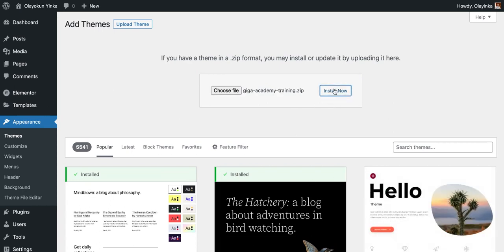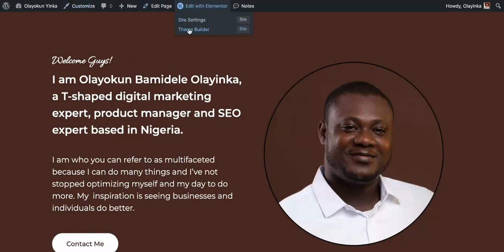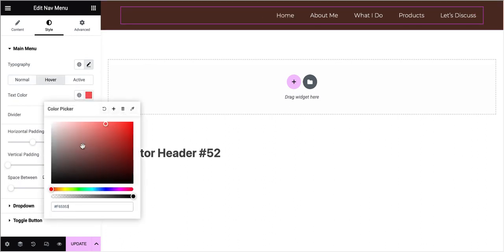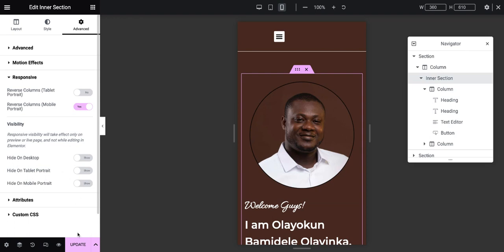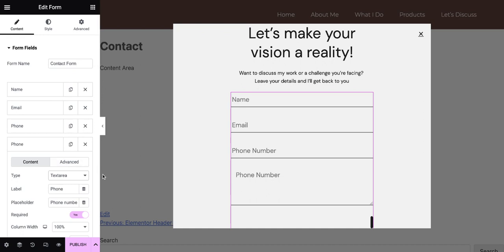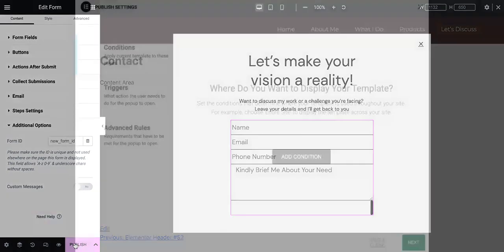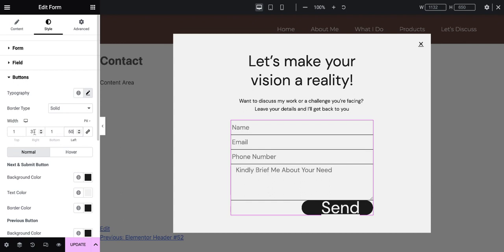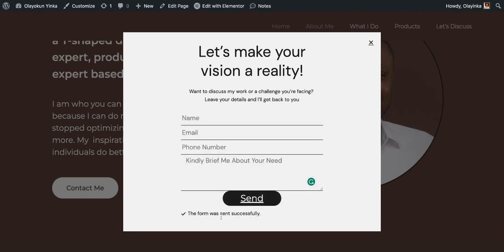Elementor One page Website | How to Build One-page Website with Elementor Step by Step - Part 2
In this video, I am going conclude the training on how to build a one-page website using WordPress and Elementor. This is going to be a beginner-friendly tutorial, so even if you have no experience in web development, you will be able to follow along easily.

0:00 How to fix the menu not showing under appearances
2:21 Creating a smooth scroll menu for a one-page website
13:15 How to create a popup for a one-page website
21:00 How to connect popup to the buttons on a one-page website